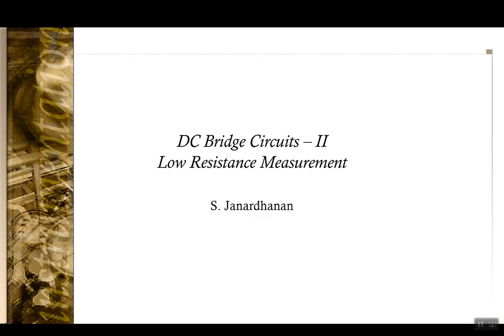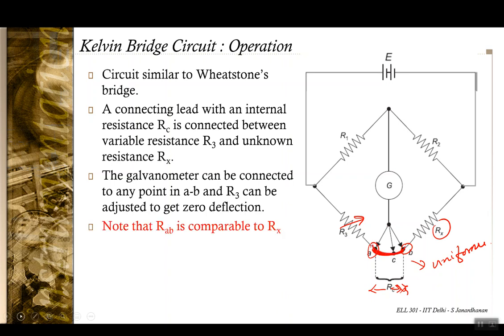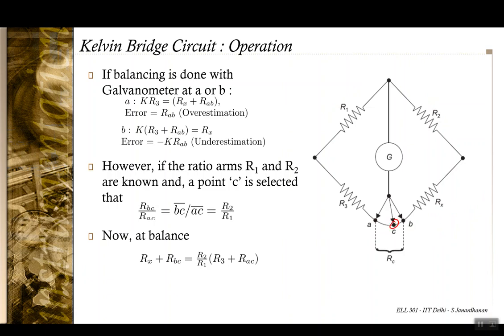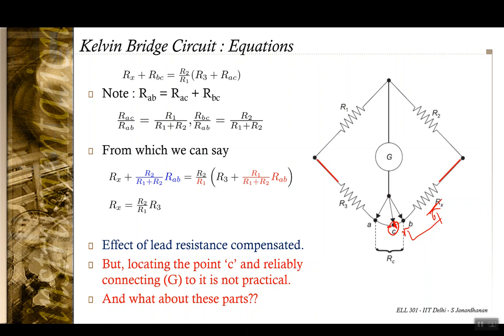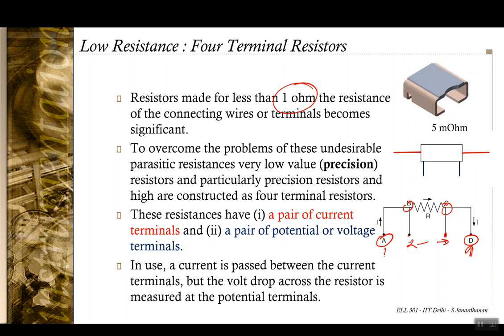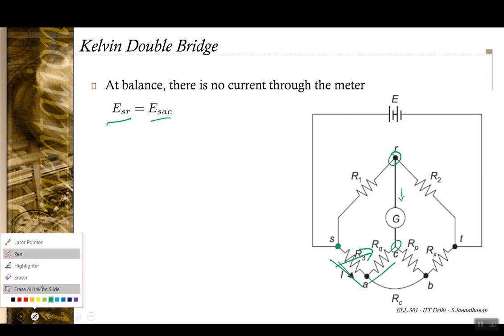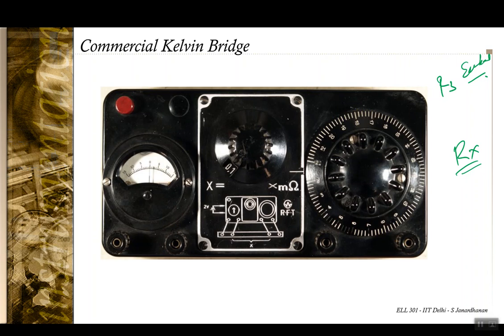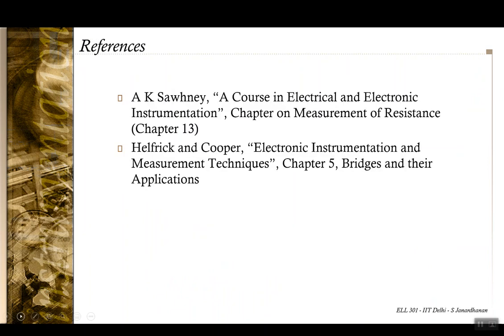Lecture 14 : DC Bridge Circuits - II | Low Resistance Measurement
This would be the second of three lectures on DC Bridge circuits for resistance measurement.
In this lecture, the bridge circuitry for the measurement of low resistances would be taken up. Special bridge circuits like Kelvin bridge and Kelvin Double bridge would be studied. ---